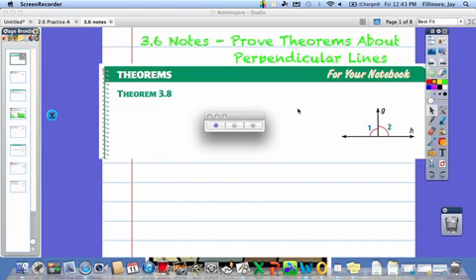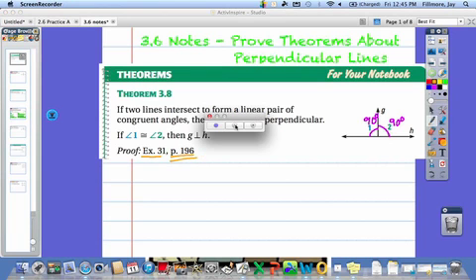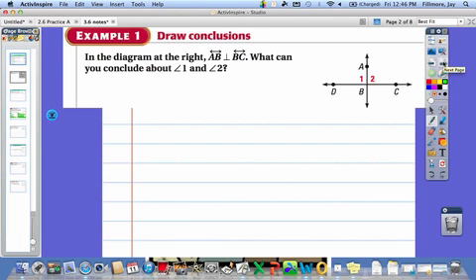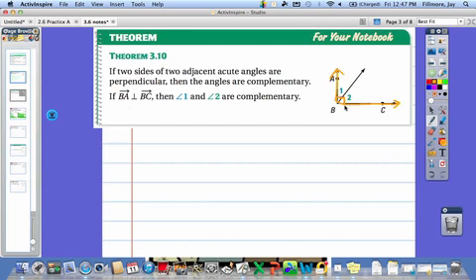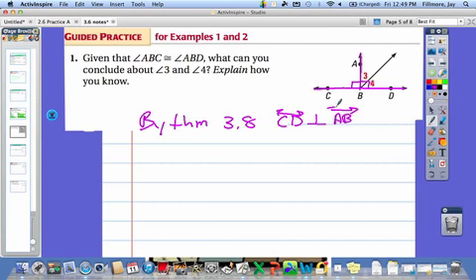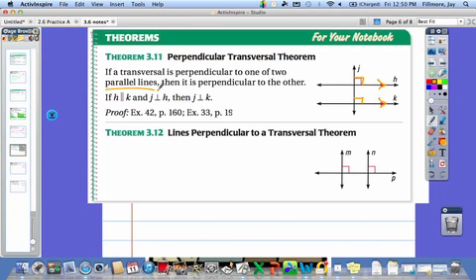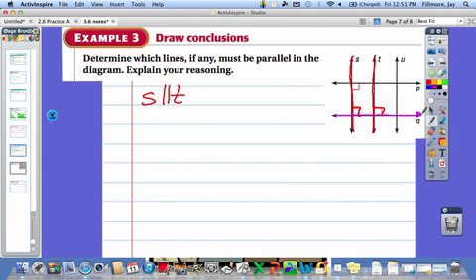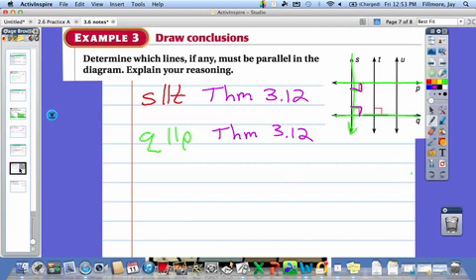3.4 Notes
Prove Theorems about Perpendicular Lines